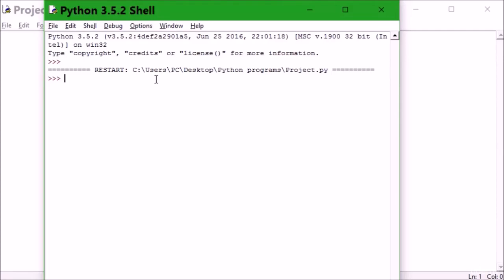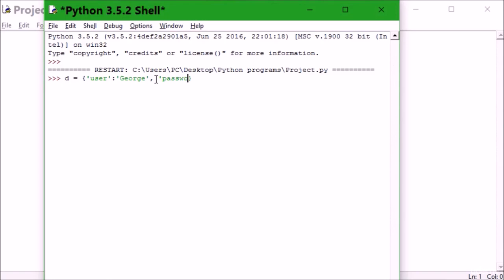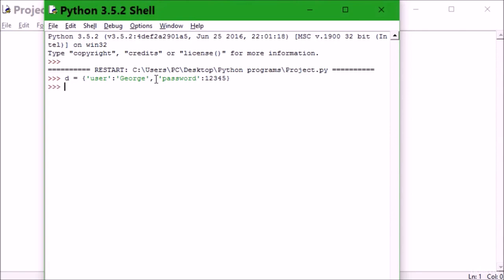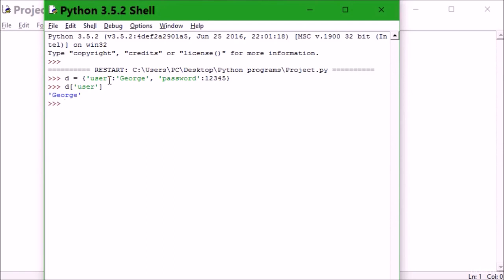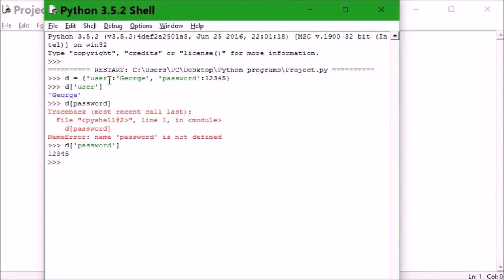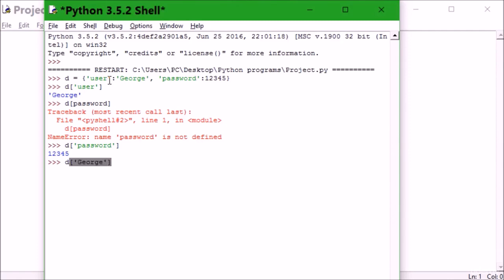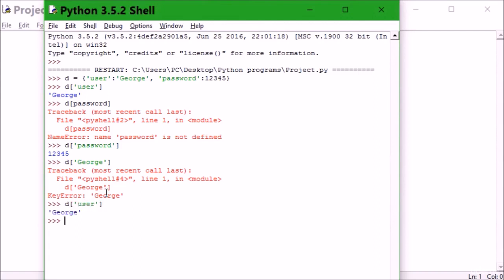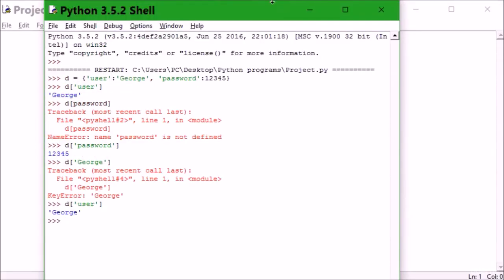Understanding Python(Step by step guide for complete NOVICE)(1 Creating & Accessing Dictionary)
Understanding Python(Step by step guide for complete NOVICE)(1 Creating & Accessing Dictionary In Python)

Learn the basics of Python programming, operators, loops, sequences, comprehensions, dictionaries, etc